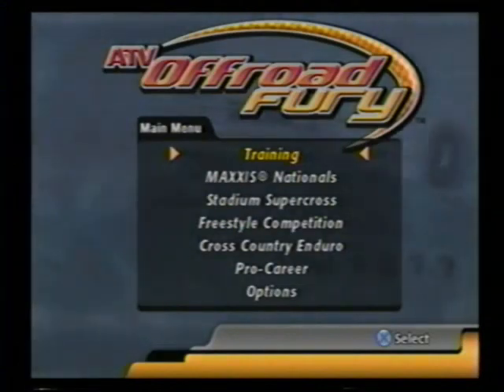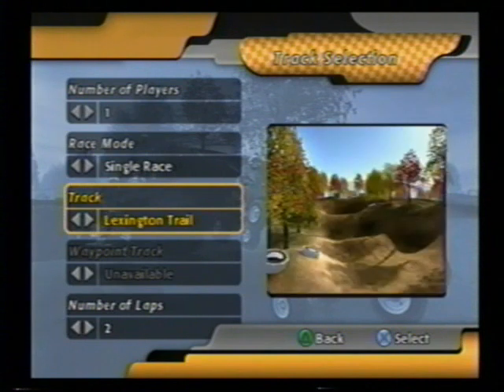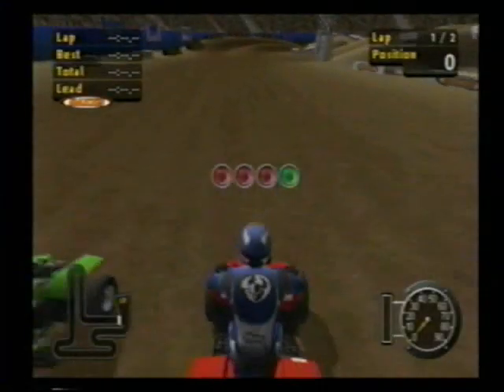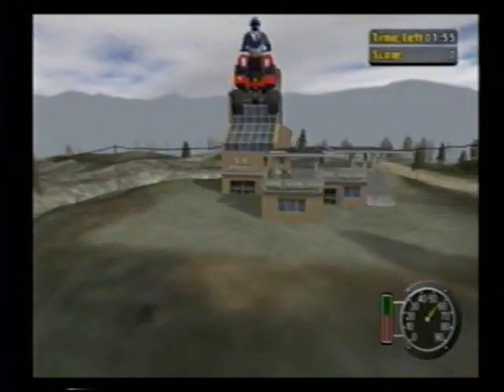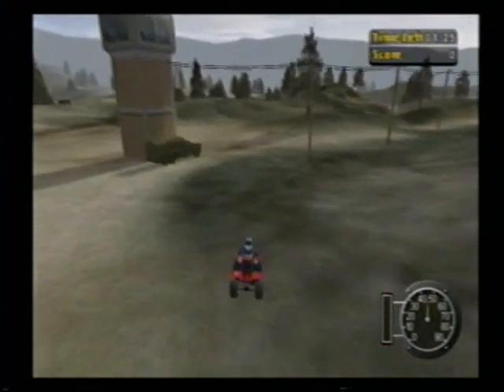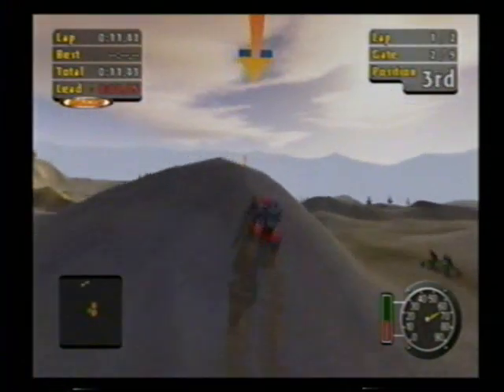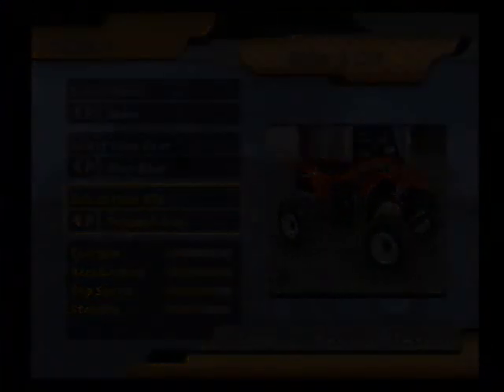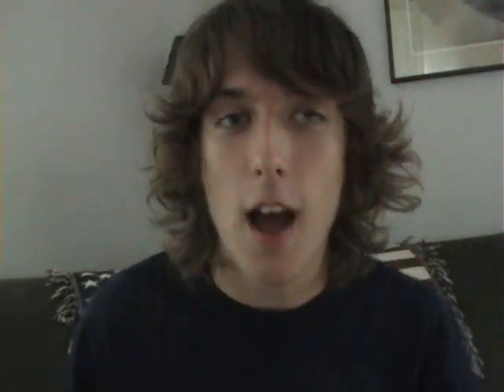ATV Offroad Fury Review (PS2)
Hey Everybody!

This is the first of a very long series where i will be reviewing all of my games for every system. Starting with the PS2!

I love this game to death and still play it a lot. Get it if you can! It is worth it.

Thumbs Up and Comment :)